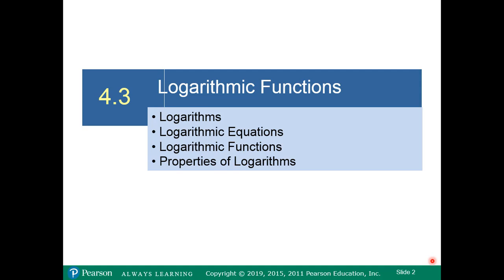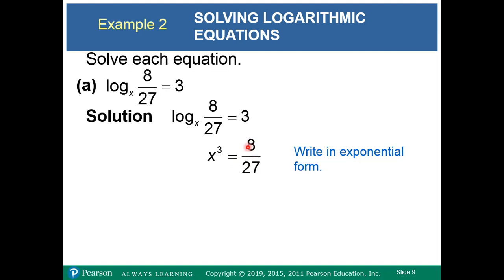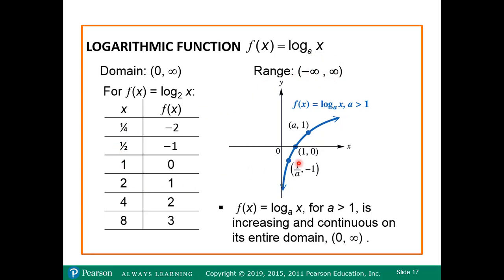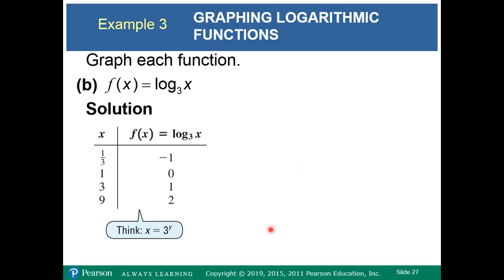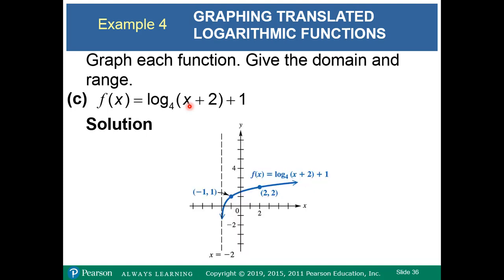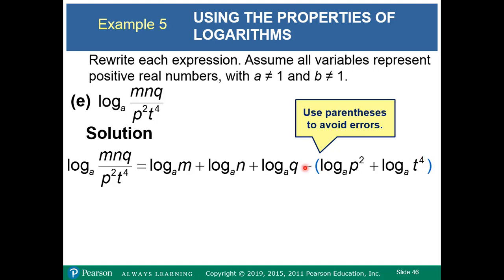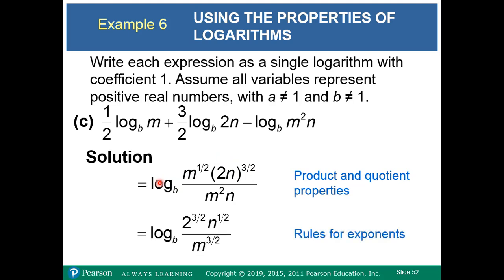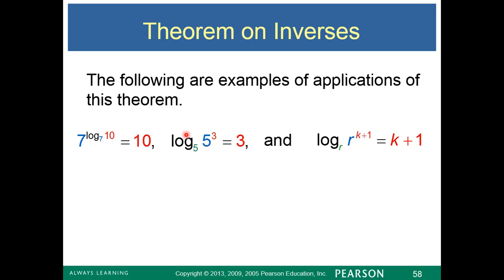MTH1100 College Algebra Logarithmic Functions Lecture 24